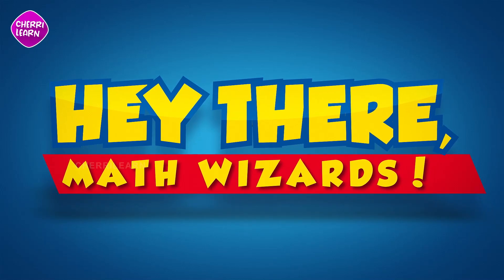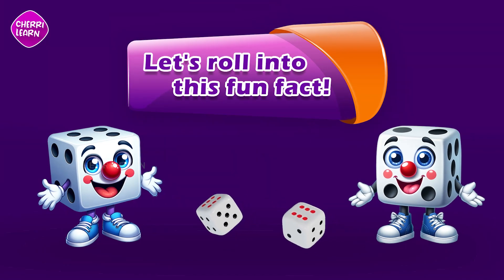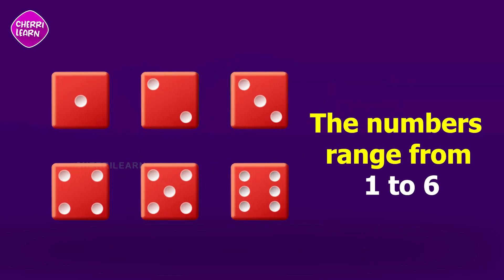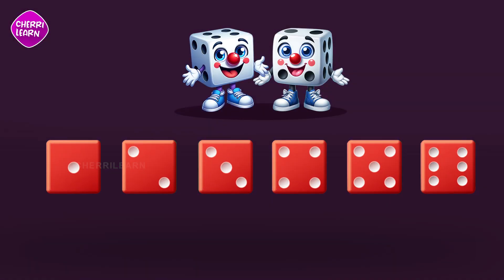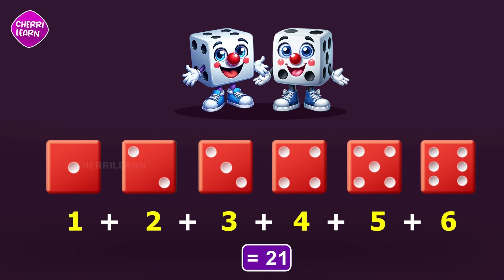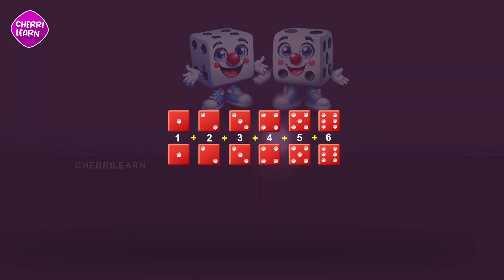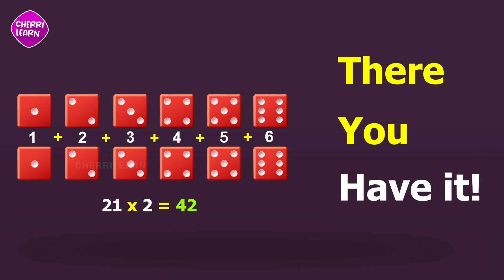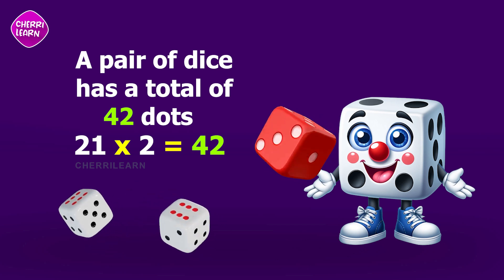Dice Dots Mystery: How Many Total Dots Are There on Two Dice?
Welcome, math explorers!  Have you ever wondered how many total dots  are on a pair of dice?  In this fun and educational video, we'll break down the mystery and reveal the total number of dots you can find on two dice. Perfect for kids, students, and anyone who loves a good math puzzle!

In this video, you'll discover:

How to count the dots on a single die
The simple math behind adding the dots from both dice
Fun facts about dice and their history